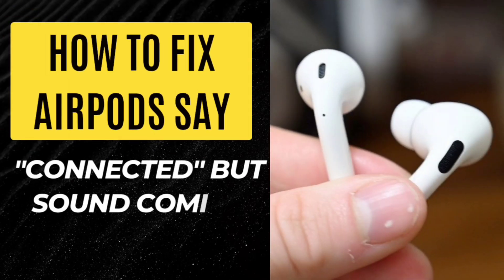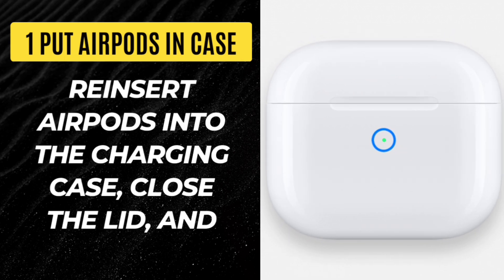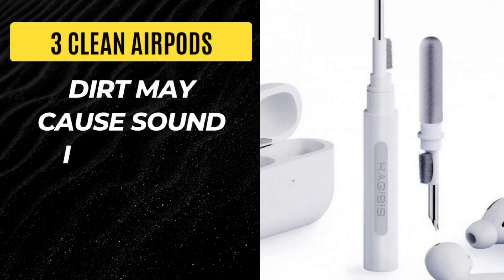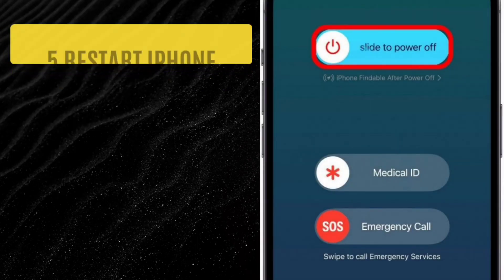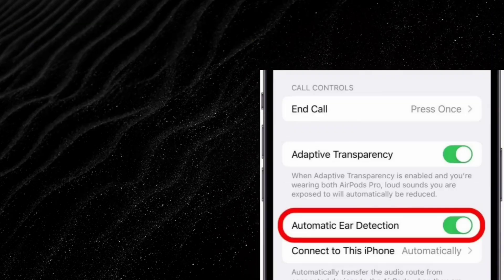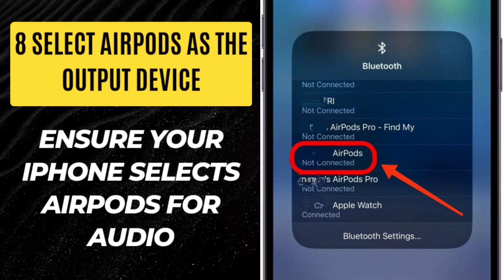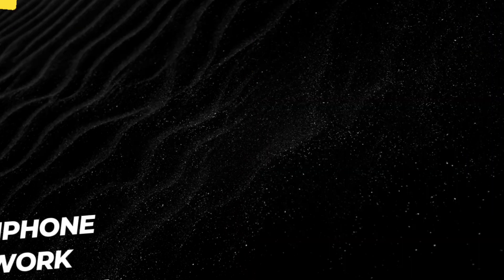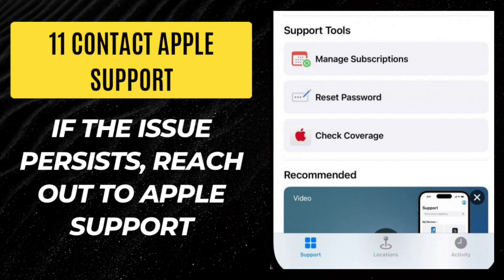How to Fix AirPods Say "Connected" but Sound Coming from iPhone